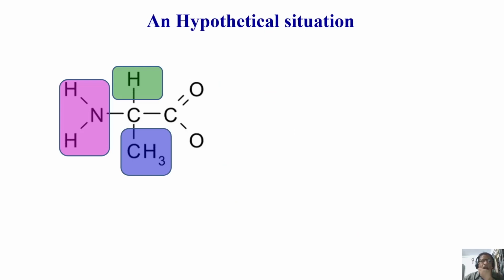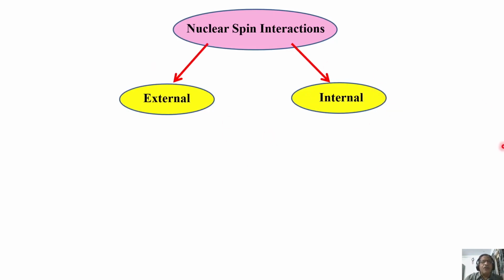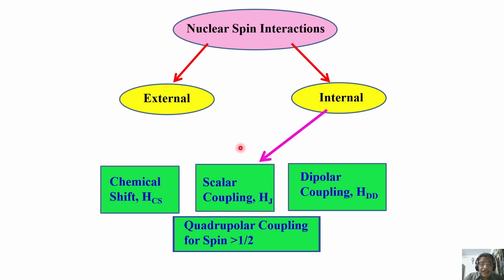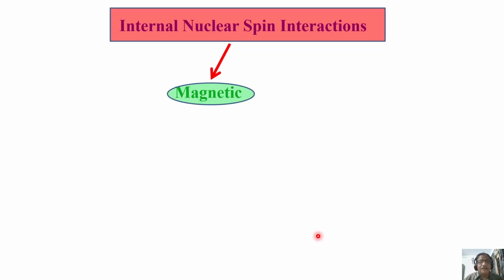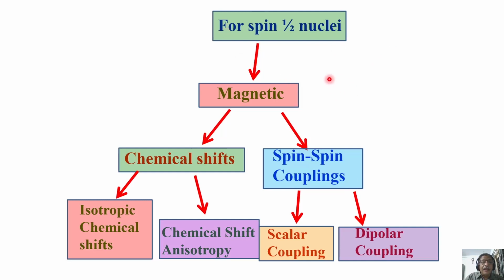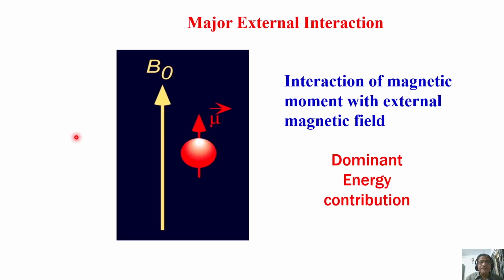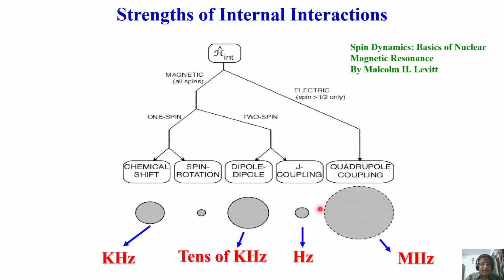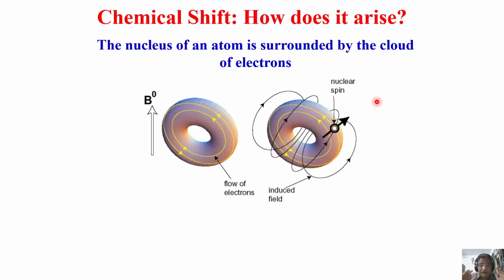External and Internal interactions in NMR